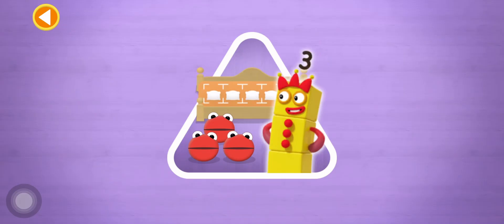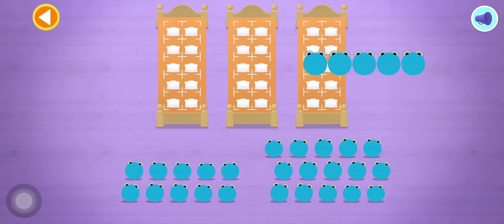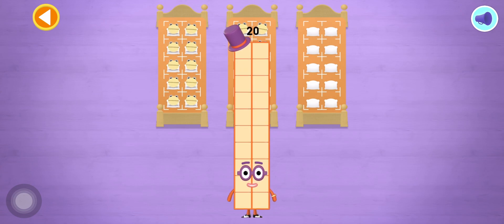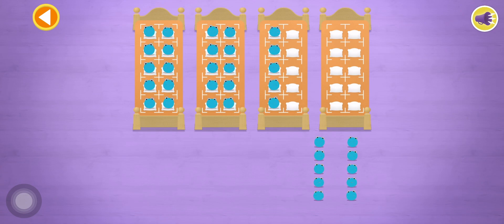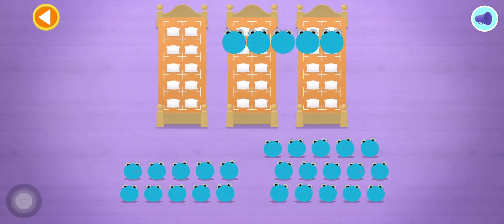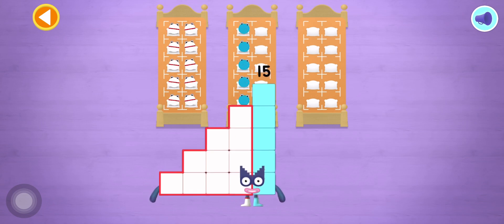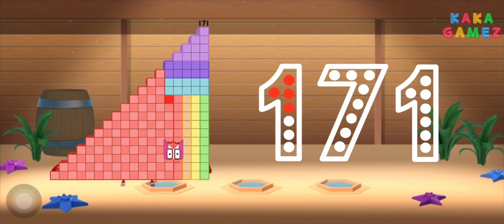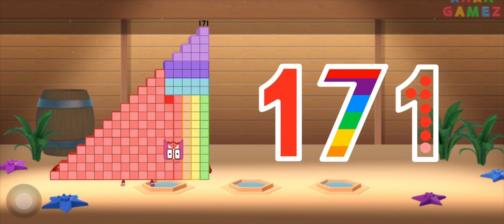NUMBERBLOCKS WORLD : LEARN NUMBER 171 | COUNT BY FIVE FOR NUMBER 15, 20, & 25 | KID MATH EDUCATION